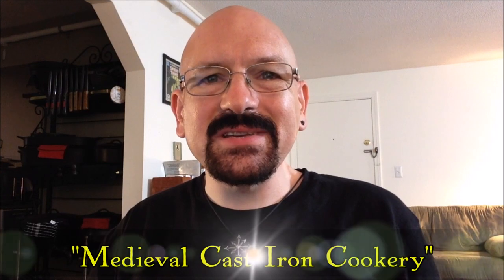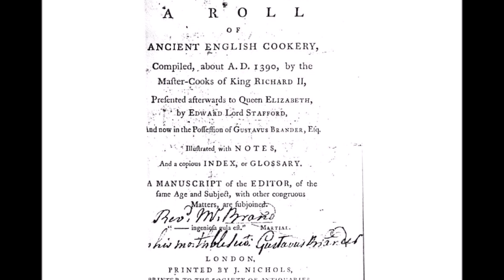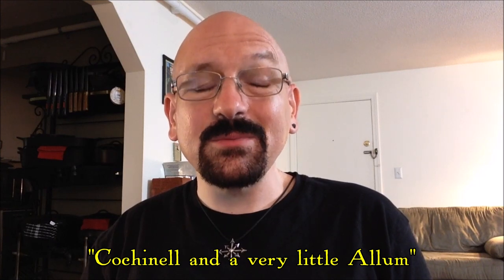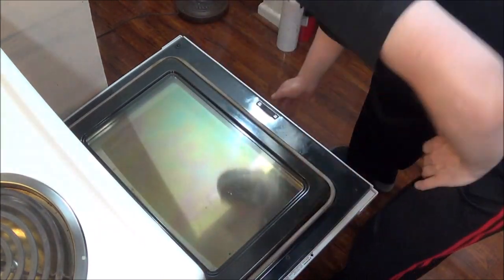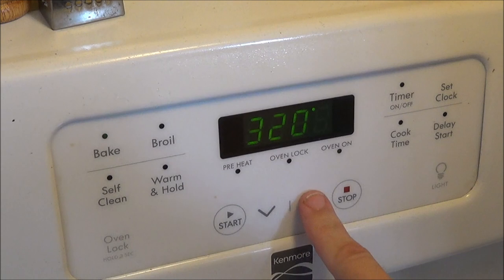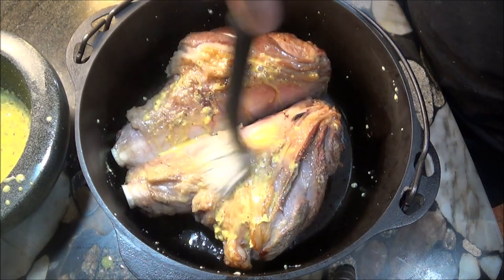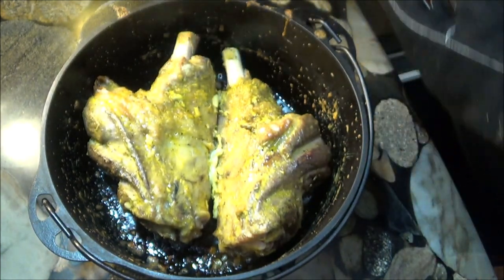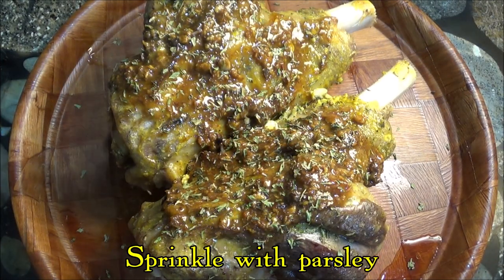Ye Olde Lege of Lambe: Medieval Cast Iron Cookery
Presenting roast leg of lamb, cooked using an an authentic recipe from the European Middle Ages.  This is the first in a series entitled "Medieval Cast Iron Cookery," where we cook authentic recipes from the European Middle Ages.  I'm not going to convert this YouTube channel completely into updated medival dishes, but every so often we'll be taking a trip back to the days of royal feasts, peasant dishes, and everything in between.  I do hope you enjoy this, and please try these recipes yourself.

The tricky part is translating these recipes into something that can be cooked in a modern day kitchen.  Fortunately, some authors have made the effort to bring these ancient recipes up to date.  This leg of lamb was roasted according to a cookbook called "Pleyn Delit," which was pubished in 1976 and updated in 1996. This recipe can be seen on my Web site, Cast Iron Chaos,